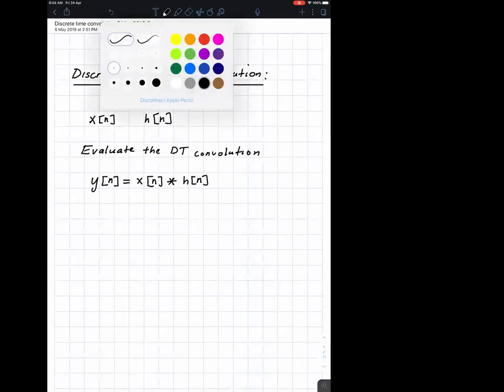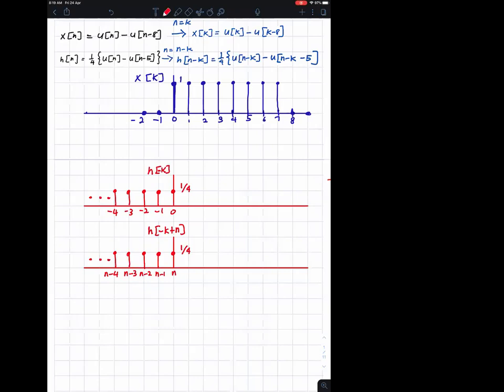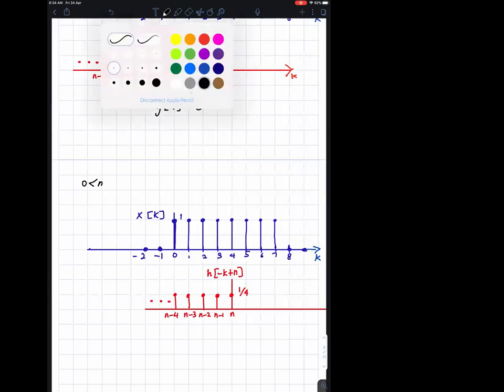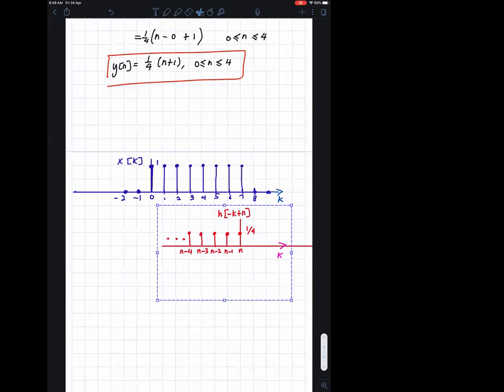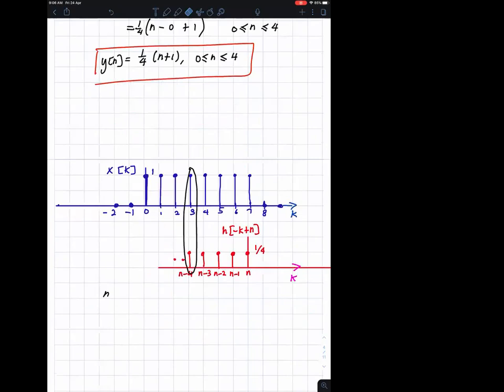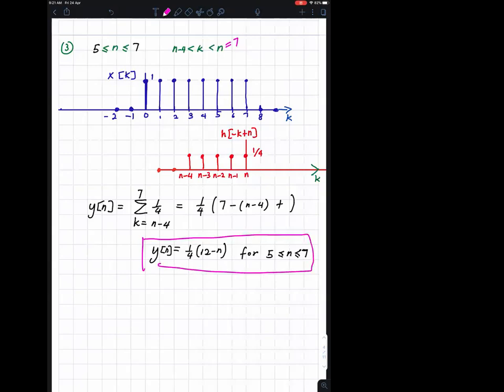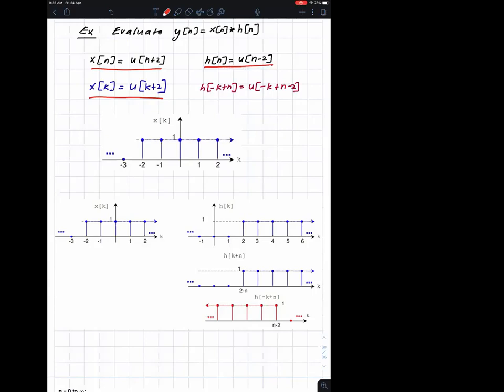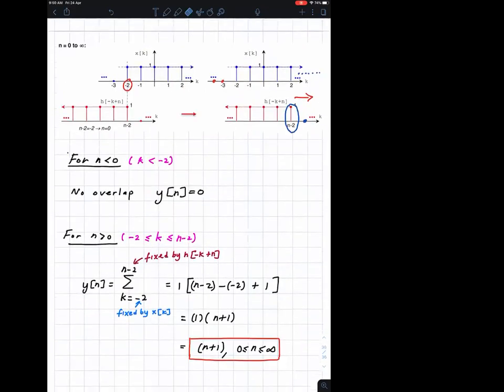Class 7 Live - Discrete Time Convolution - March 2020 Semester - AIMST University.